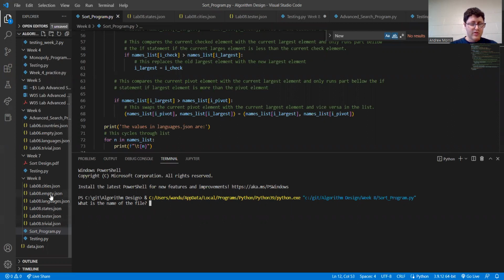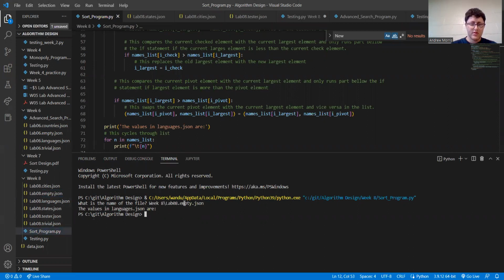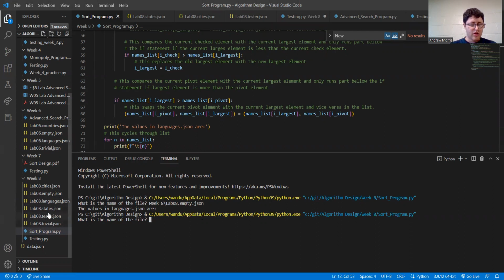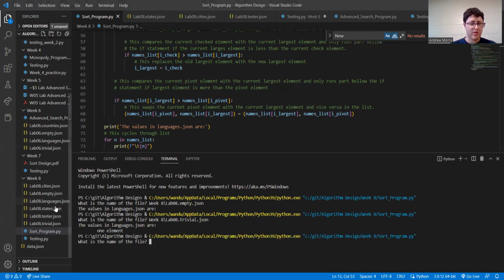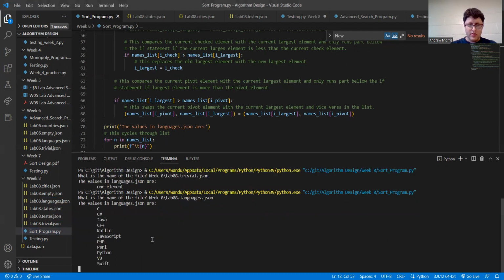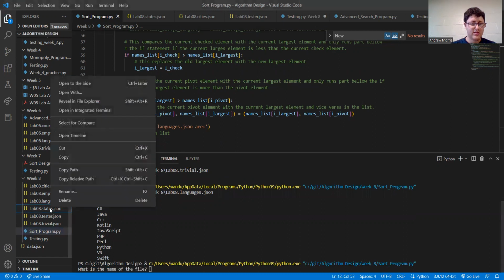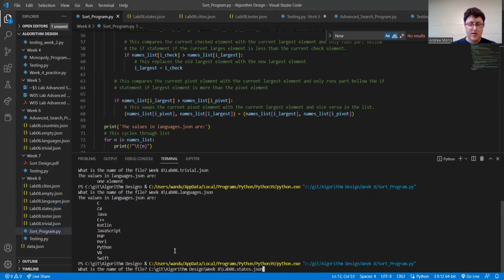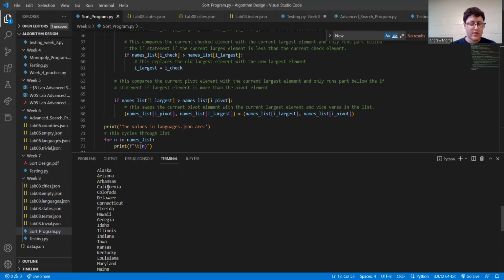Sort Program - Fall 2022 - ASM